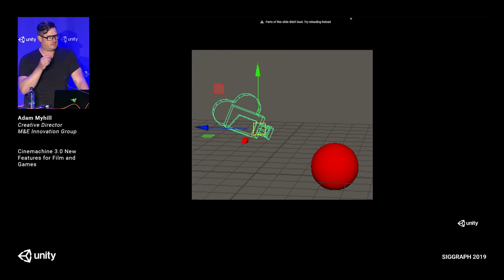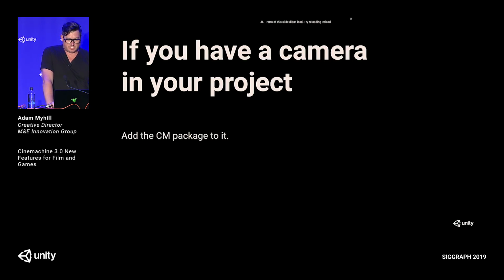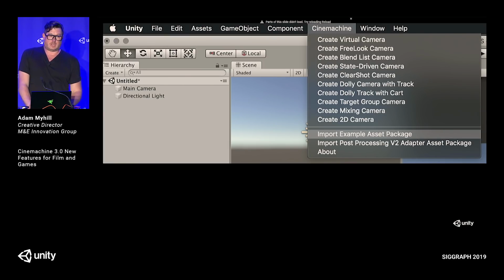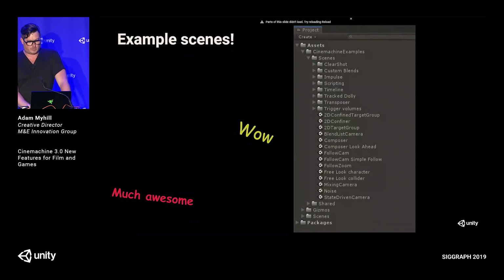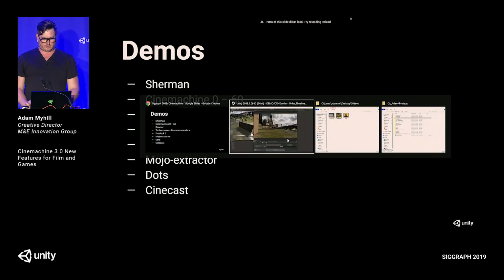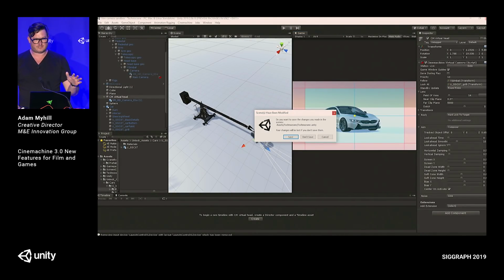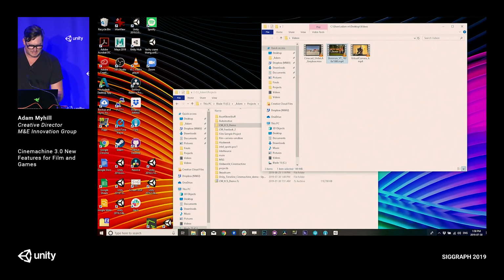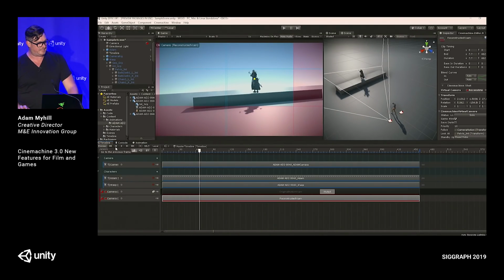New features in Unity for film and games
Unity's Adam Myhill demos the latest features at SIGGRAPH 2019, including Technocrane film camera rigs, CM 3.0 DOTS preview (with support for tens of thousands of active cameras), hybrid procedural/keyframe cameras for virtual production, the Mixer camera module, and a preview of the new Reactor module for driving games.